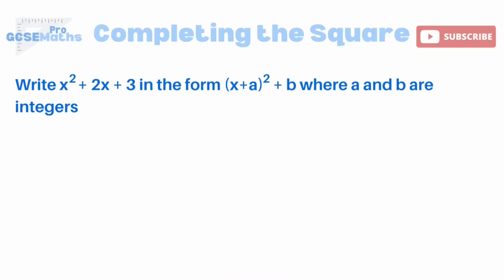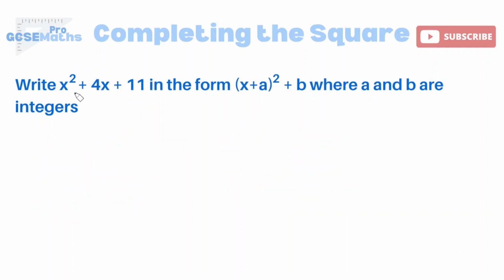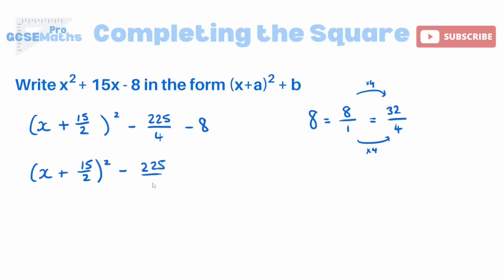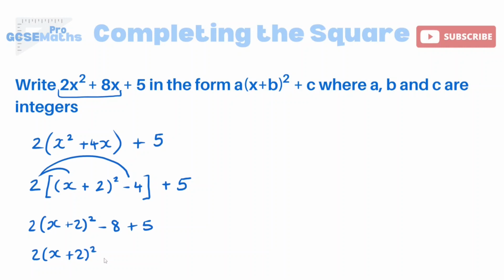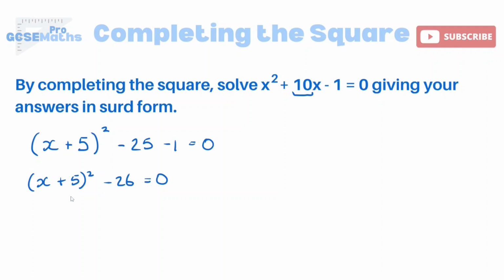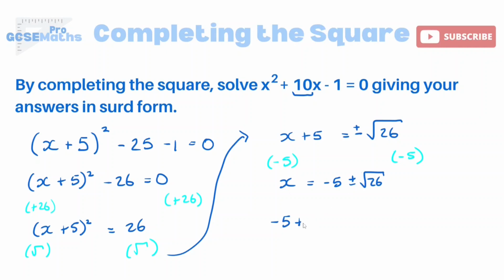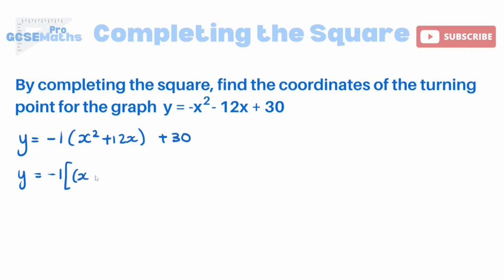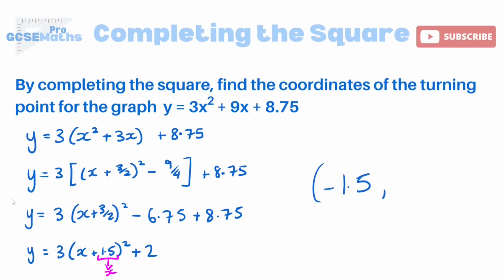EVERYTHING COMPLETING THE SQUARE in 25 minutes! Higher Tier | GCSE Maths Pro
In this video we go over the whole of the Completing the Square topic which is HIGHER TIER ONLY. We look at how to complete the square, then how to complete the square for harder quadratics (where the coefficient of x squared is more than 1), how to use completing the square to solve quadratic equations, and finally how to use completing the square to find the turning point coordinates of a quadratic graph. If you would like more examples or to go through each part of the Completing the Square topic in more detail then check out the individual videos listed here.

Part 4 - Finding Coordinates of Turning Points of Quadratic Graphs by Completing the Square (this video)

Questions:
0:00 Introduction
0:55 Completing the Square
1:17 Q1. Write x^2+2x+3 in the form (x+a)^2 + b
3:56 Q2. Write x^2+4x+11 in the form (x+a)^2 + b
6:34 Q3. Write x^2+15x-8 in the form (x+a)^2 + b
8:05 Completing the Square Harder
8:20 Q4. Write 2x^2+8x+5 in the form a(x+b)^2 + c
11:24 Q5. Write -4x^2+16x-6 in the form a(x+b)^2 + c
13:09 Solving by Completing the Square
13:24 Q6. Solve x^2+10x-1=0
18:42 Finding Turning Point Coordinates
18:57 Q7. Turning point for y = x^2 + 2x + 5
20:23 Q8. Turning point for y = -x^2 - 12x + 30
22:45 Q9. Turning point for y = 3x^2 + 9x + 8.75